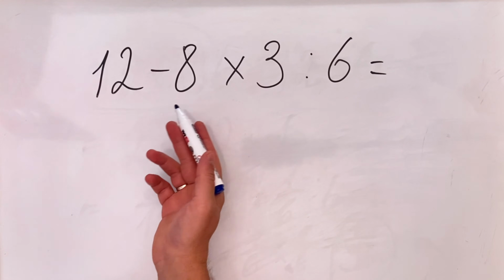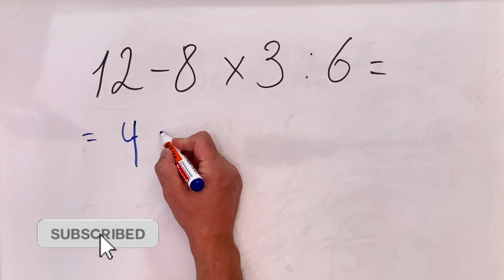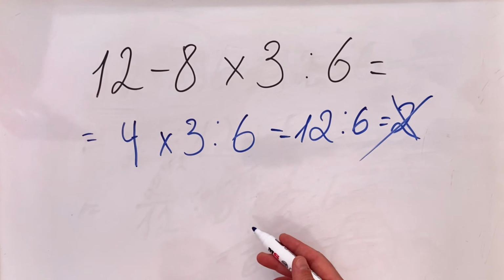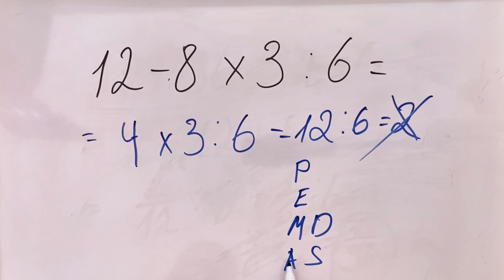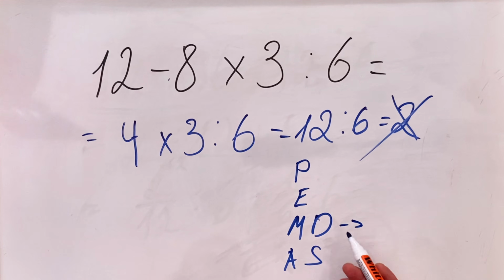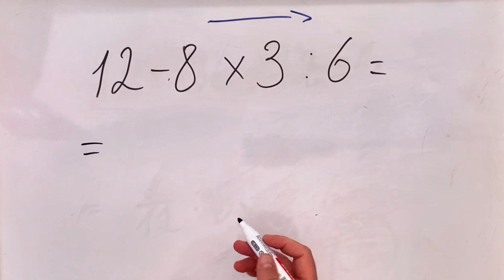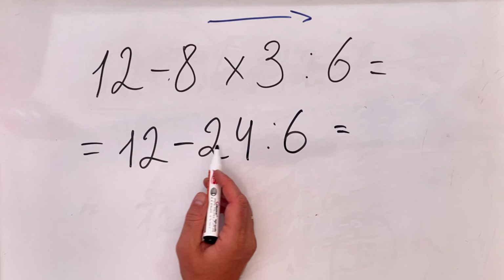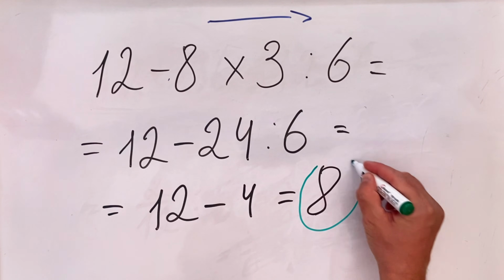Most People Get This PEMDAS Math Problem Wrong! | 12 − 8×3:6 = ?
This video provides crucial math help by demonstrating how to solve an equation using the correct order of operations. Learn why multiplication and division must be done before addition and subtraction when using PEMDAS math. This basic math tutorial breaks down each step to avoid common mistakes.

Can you solve 12 − 8×3:6 correctly?

Most people fail this question because they don’t follow the order of operations.

🔹 PEMDAS / BODMAS rules:

P / B = Parentheses / Brackets

E / O = Exponents / Orders (powers, roots)

M & D = Multiplication & Division (from left to right)

A & S = Addition & Subtraction (from left to right)

👉 Multiplication and division are always done before subtraction, and must be solved step by step from left to right.

📊 Over 90% of people answer this one wrong on their first attempt. Are you in the top 10% who get it right?